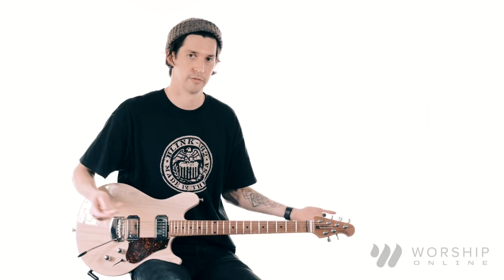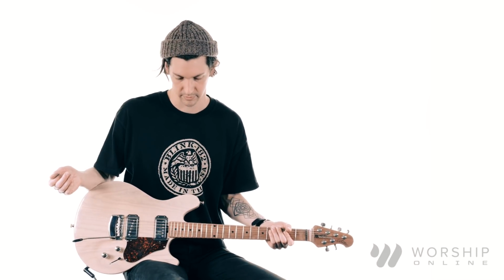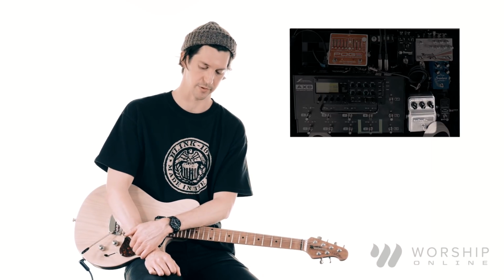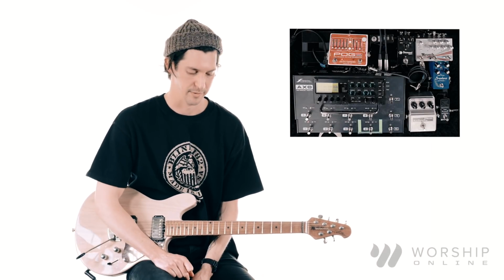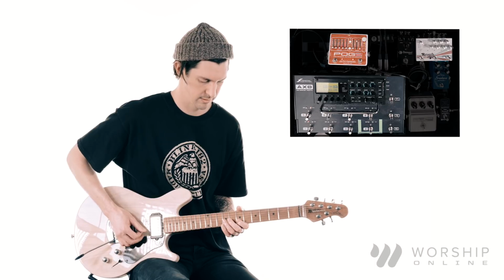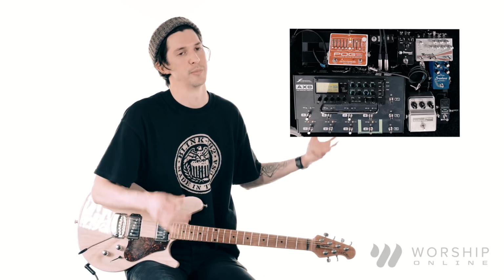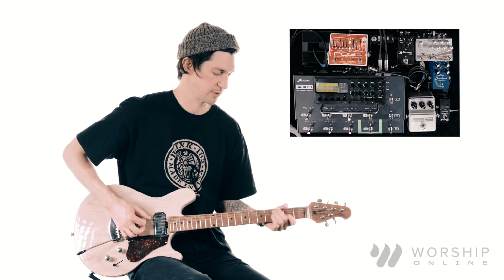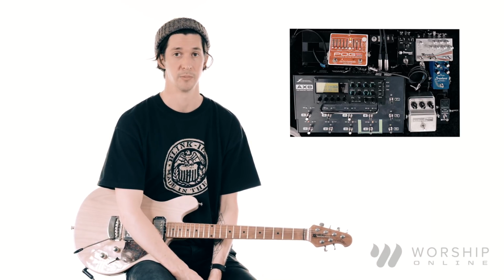Amp-Free Worship Guitar Rig: Fractal, Valentine & Tone Tips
In the past year since my last rig rundown, I've changed things up a lot. I've made the jump from analog to digital guitar amps and haven’t looked back. I also bought a guitar that I can’t put down and helps me get the sounds I’m looking for. So today I want to walk you through some of these changes, discuss how I dial things in and explain why they work for me. We all have different preferences, and not all things work for every player, but hopefully, this will spark some creative ideas you haven’t thought of.

To read more and find out the exact gear I'm using, check out the full post

And if you want to go even more in depth with how to master your guitar gear, check out our free Worship​ Guitar Tone Masterclass Sign up now, we're only offering this free for a limited time!